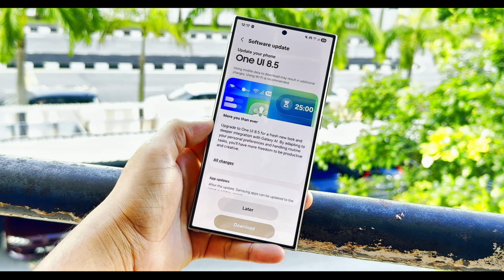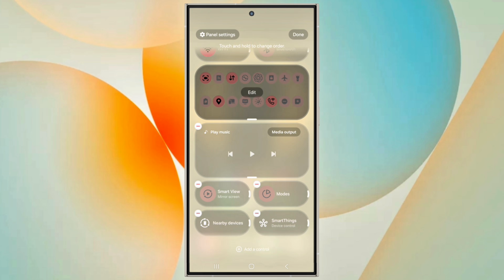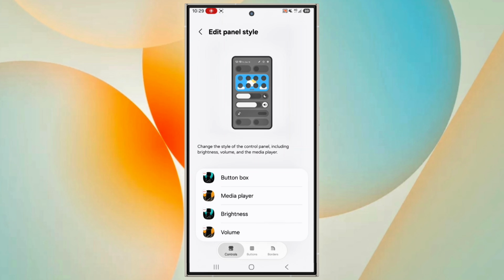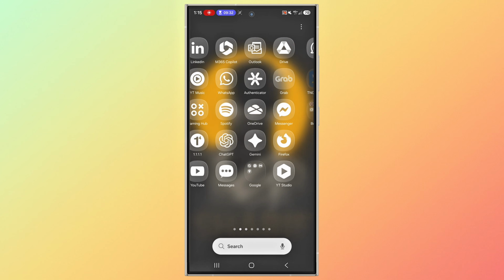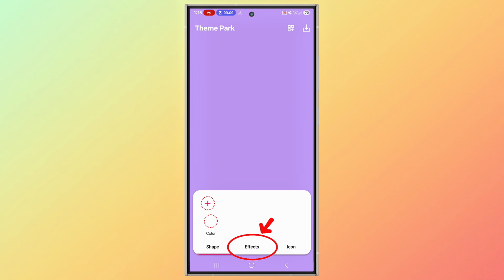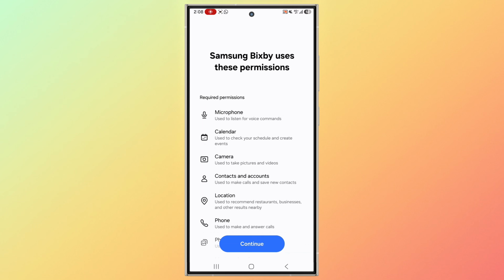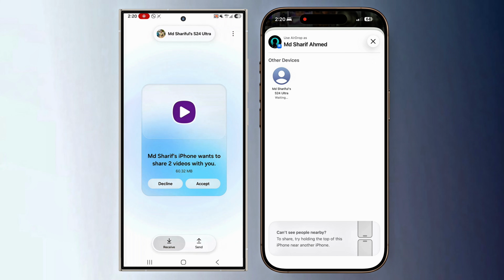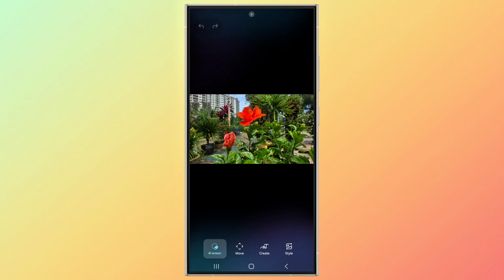Samsung Galaxy S24 Ultra: Top 5 New Features in One UI 8.5!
Samsung just dropped One UI 8.5 for the Galaxy S24 Ultra and these new features are seriously impressive! In this video, I’ll show you the Top 5 best One UI 8.5 features you NEED to try right now. From the brand-new customizable Quick Panel to smoother animations, updated Gallery UI, new Galaxy AI tools, and hidden customization options, this update makes the S24 Ultra feel like a brand-new phone again.

If you love Samsung customization, Galaxy AI features, and One UI tips & tricks, this video is for you.

🔥 Features Covered:

• New Quick Panel Customization
• Smooth New Animations
• Updated Gallery Blur UI
• New Galaxy AI Features
• Better Performance & Battery
• Hidden One UI 8.5 Changes

📱 Device: Samsung Galaxy S24 Ultra
💻 Software: Samsung One UI 8.5